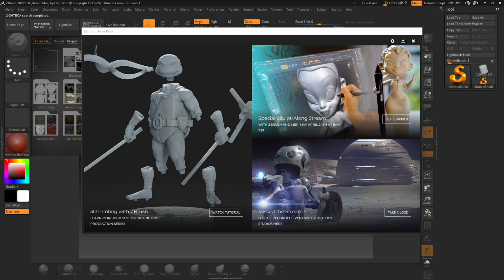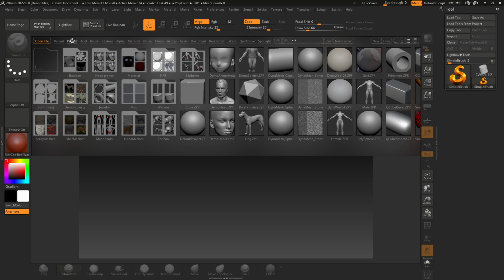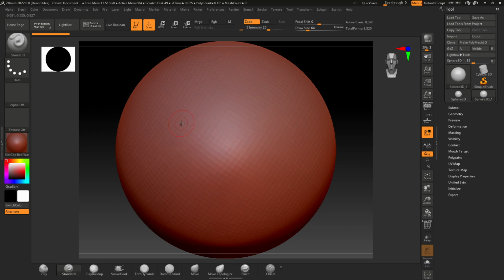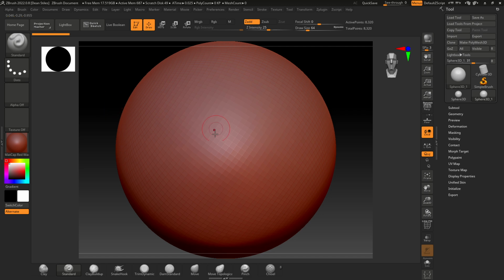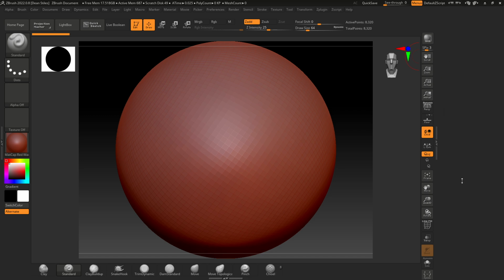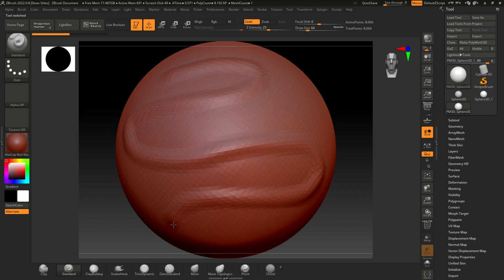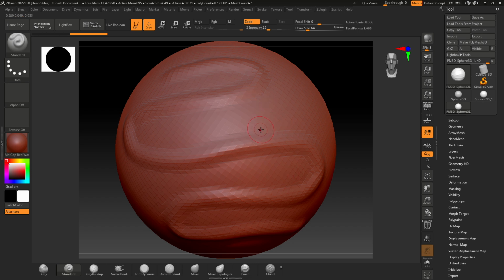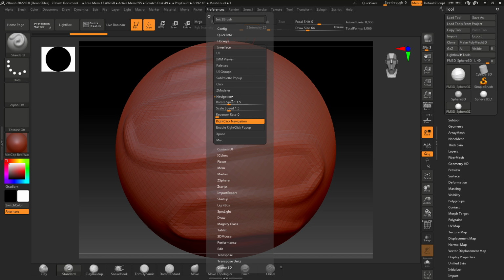Getting Started in Zbrush, First Time Opening Zbrush!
In this video I go over how to initially get started in Zbrush.